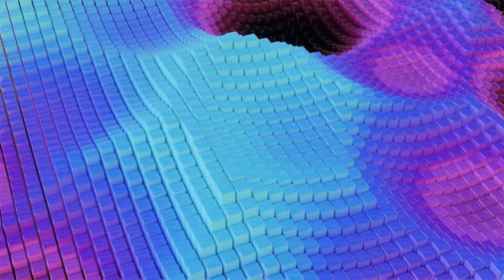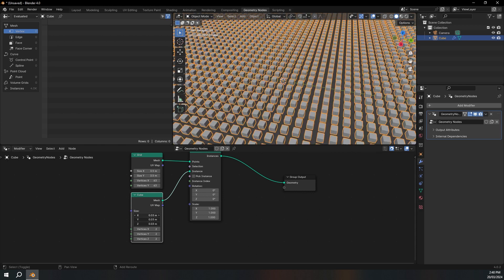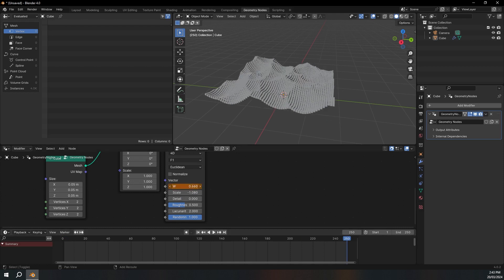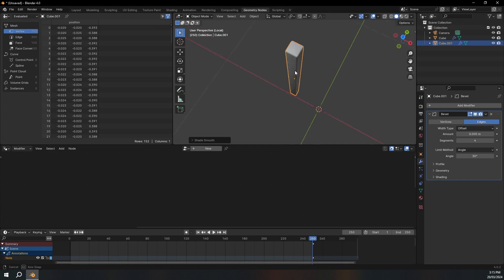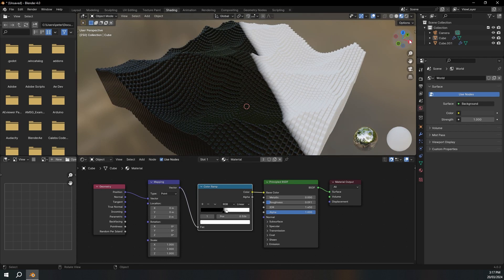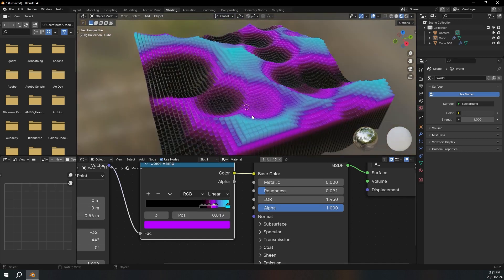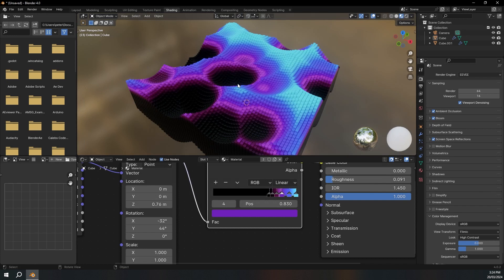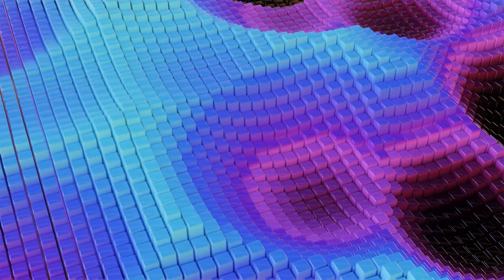Make an Abstract Wave Animation in Blender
This video will teach you how to make an abstract wave animation in Blender with geometry nodes!